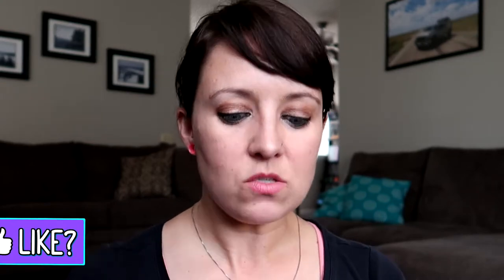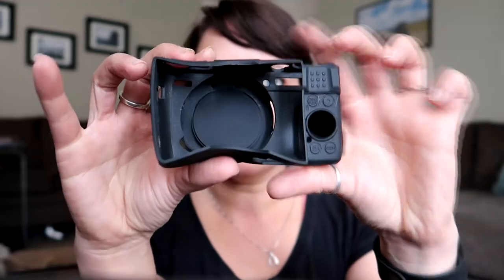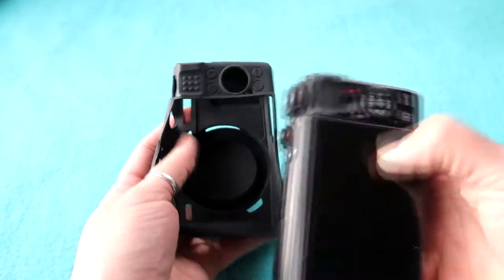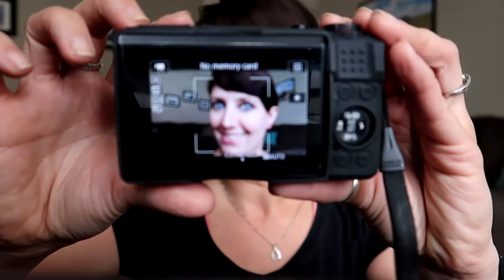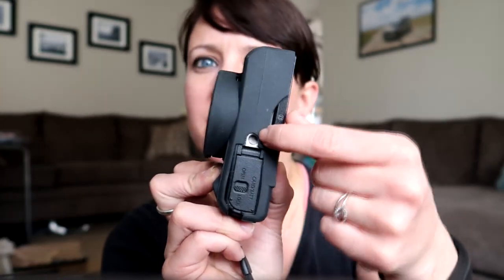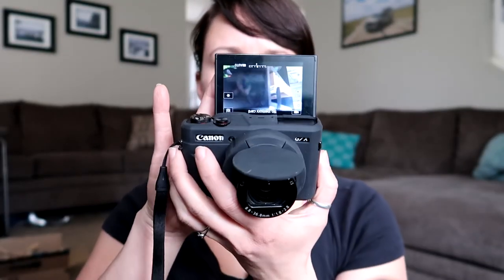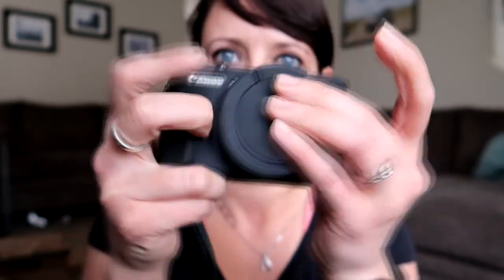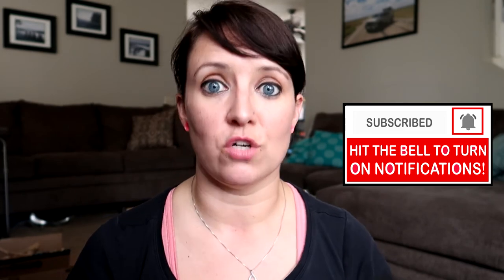Silicone Case Review For Canon G7 X 📍 How To With Kristin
Camera Case